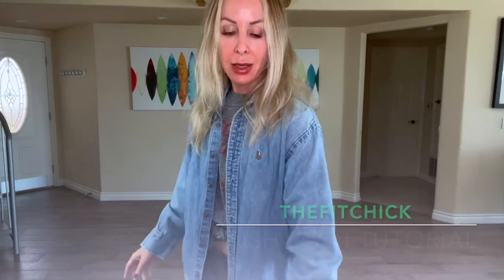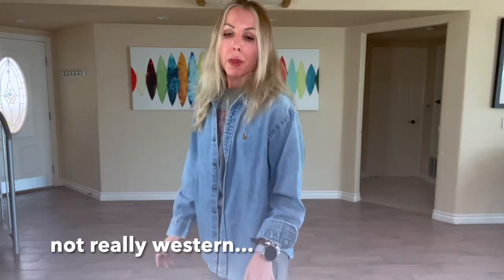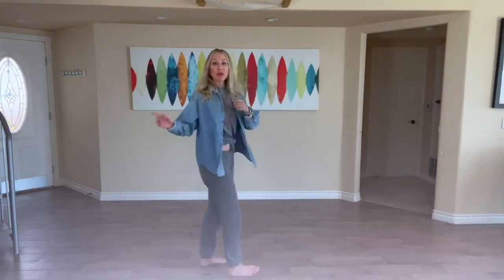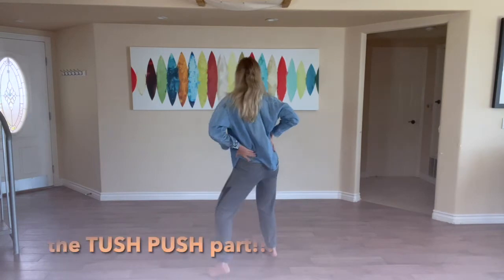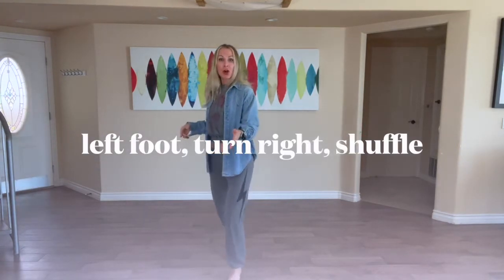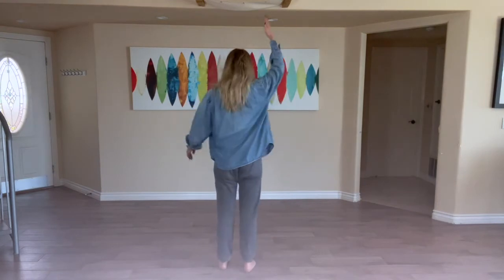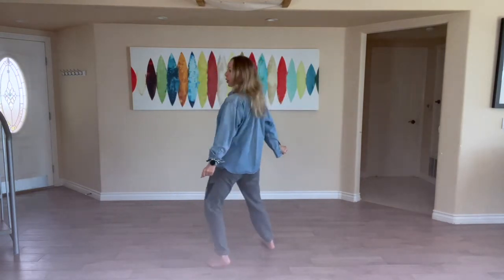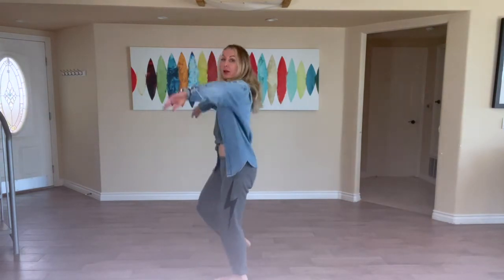LINE DANCE TUTORIAL - Tush Push - easy to learn!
I go with YOU in this video so we start on the correct foot!
Welcome to the Tush Push!

Once you have the basic steps down, you can find other jams to practice with.
The one we are using today is: "I Feel Lucky" by Mary Chapin Carpenter

Other suitable songs are:
"Thank You Baby!" - Shania Twain
"Earthquake" - Ronnie Milsap
"God Blessed Texas" - Little Texas

For a faster "ride":
"Chattahoochie" - Alan Jackson

Don't overthink this! Just have fun and add YOUR OWN spice

Love, T

(Music available through my Spotify link in my Instagram Bio)

For FUN, entertainment & teaching demonstration or review purposes only.

Licensed ZIN
Dance Jam ELI performer for LifeTime

Orange Co, California.
Please use responsibly 😊